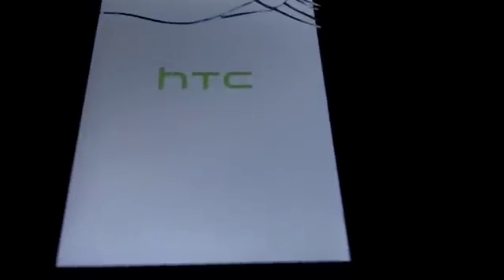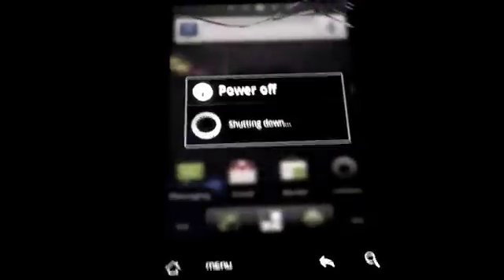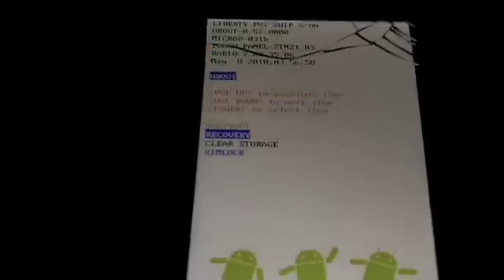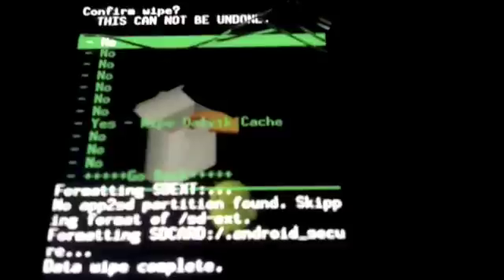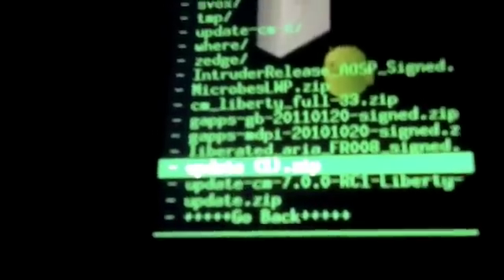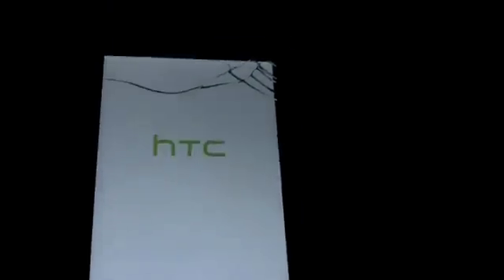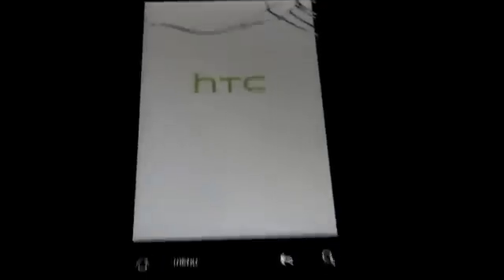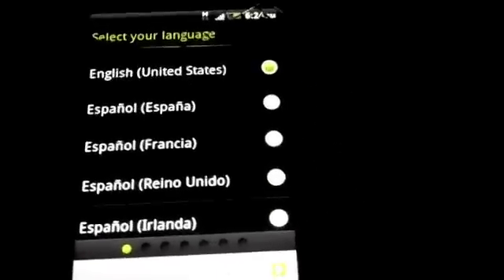How to Load a Custom ROM on an HTC Aria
Part 2 of the video! Go to Part 1 for more info!